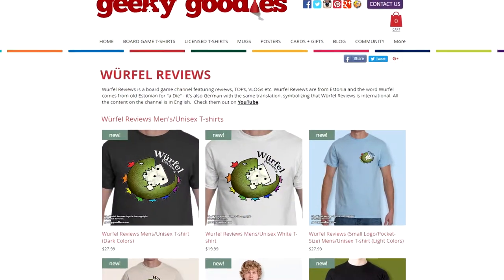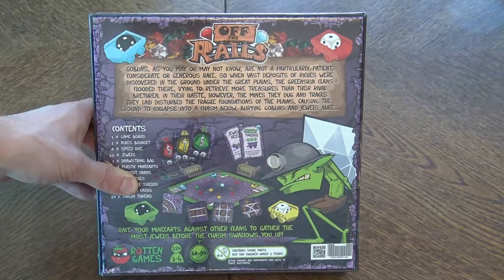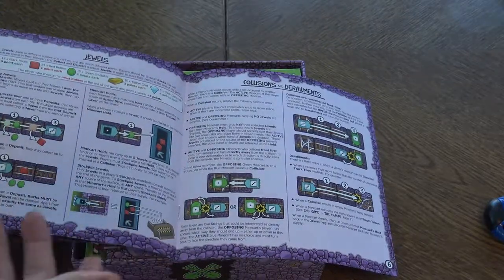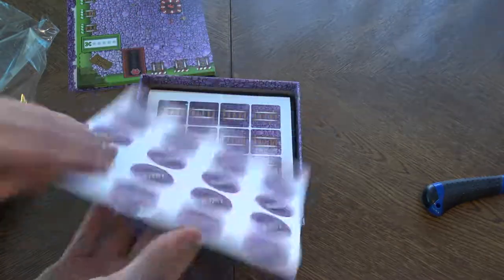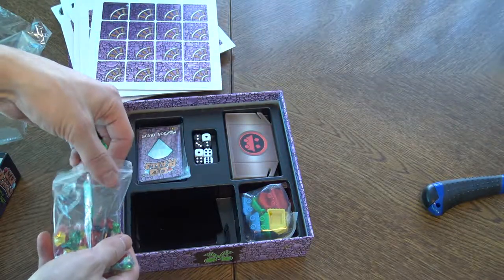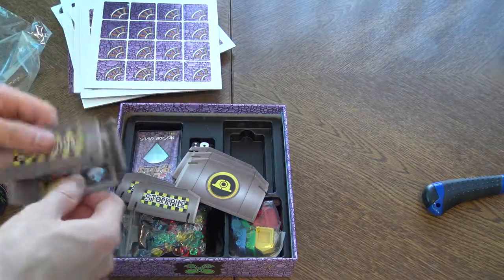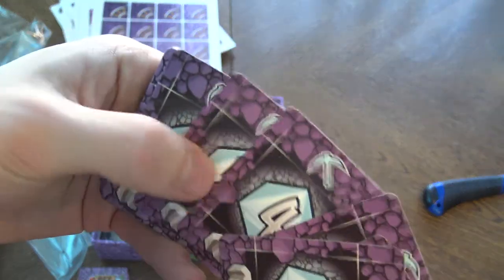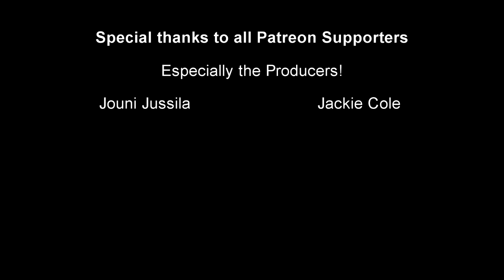Random Unboxing Vid - Off The Rails